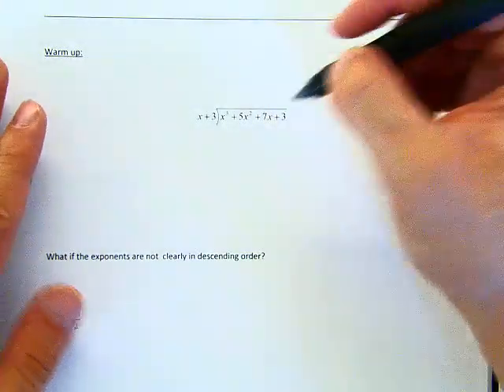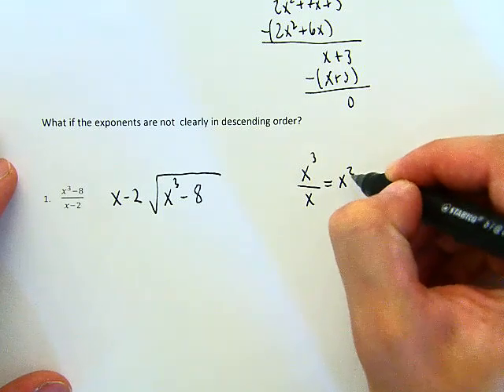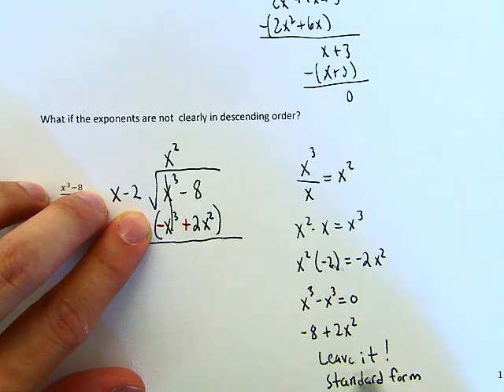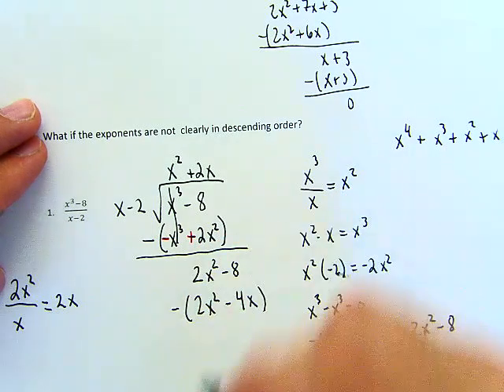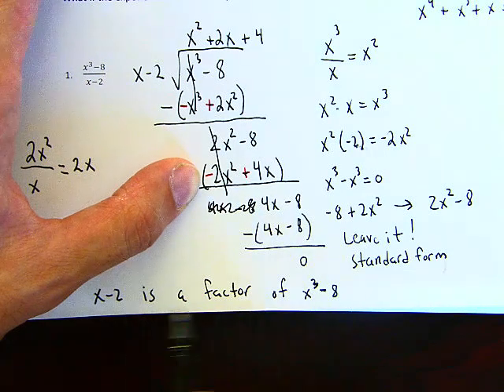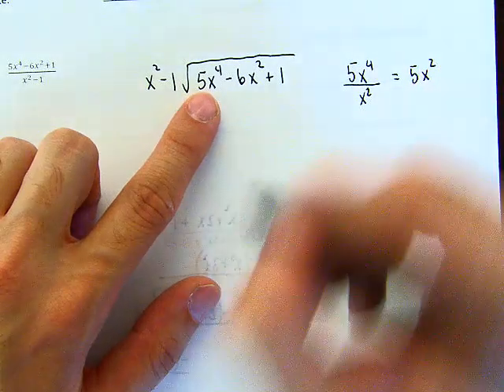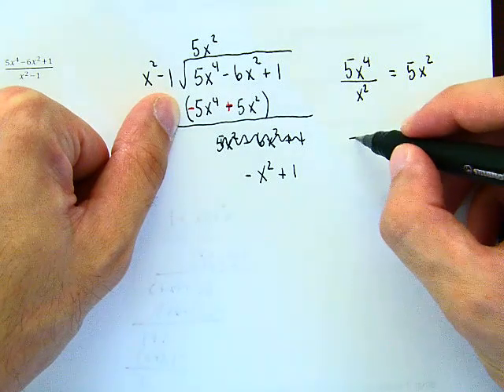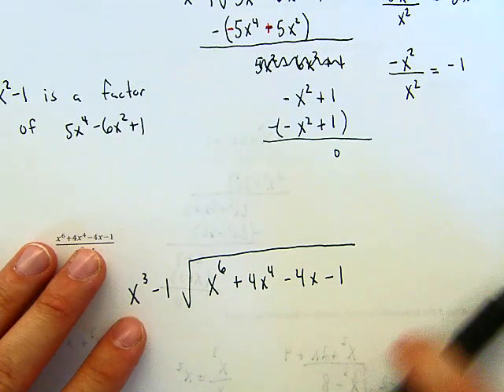Algebra II Lesson 4 Part 1